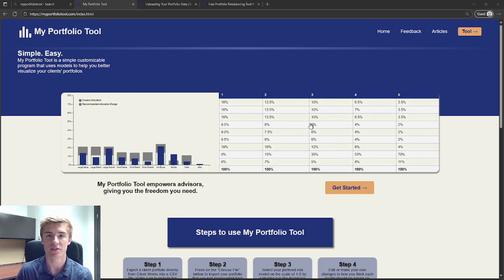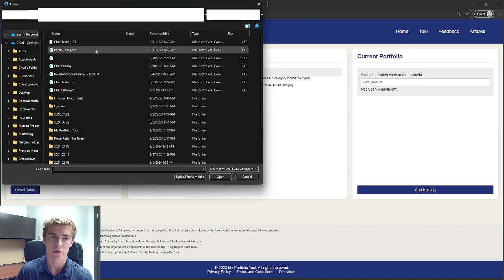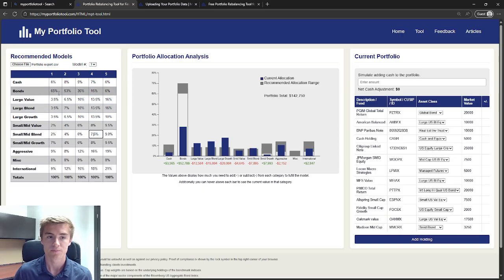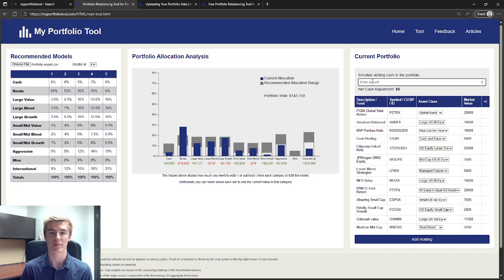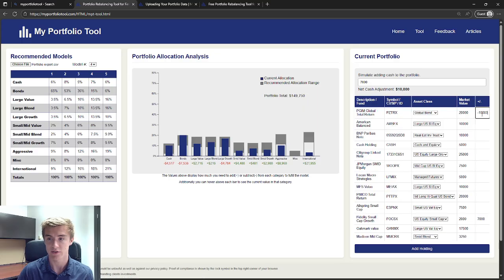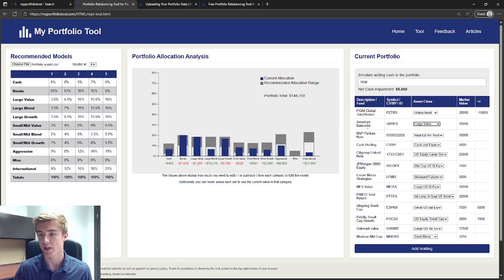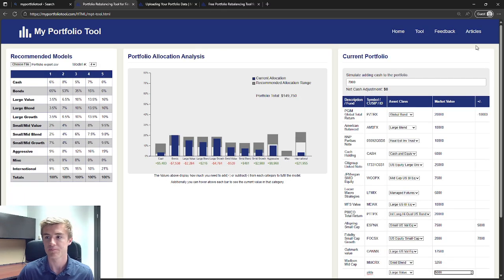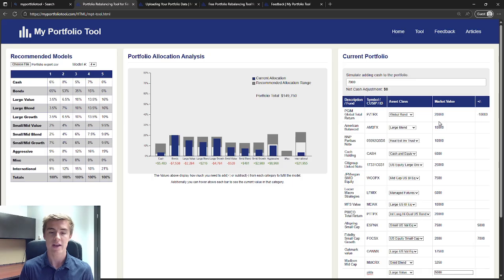Myportfoliotool.com: How to Rebalance Your Portfolio for Free: Step-by-Step Tool Tutorial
Discover how to rebalance your investment portfolio like a pro using our free portfolio allocation tool! In this step-by-step tutorial, we’ll guide you through the process of optimizing your portfolio. Learn how to upload your holdings, visualize your asset allocations, and make smart adjustments to align with your financial goals. Perfect for DIY investors and beginners alike!